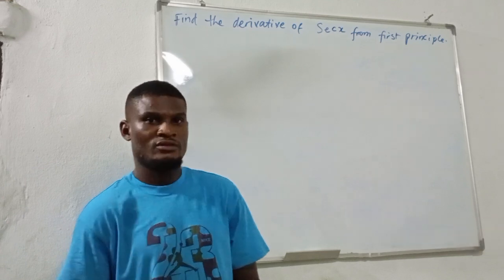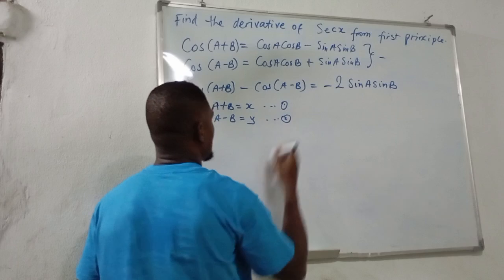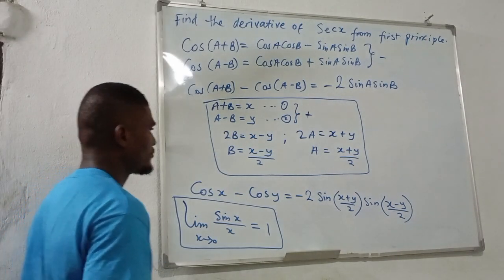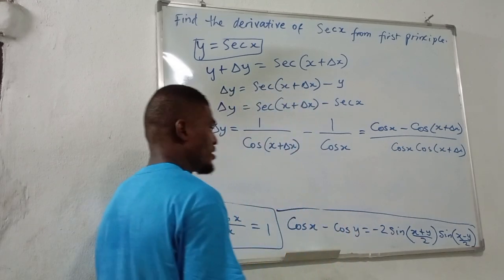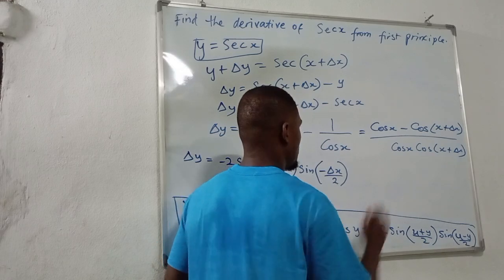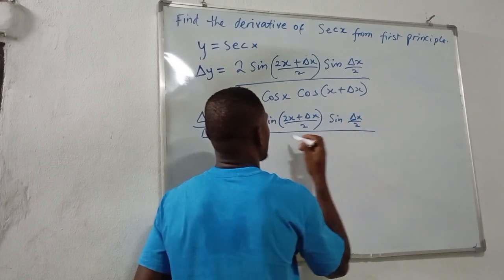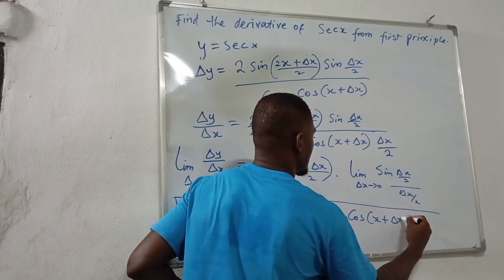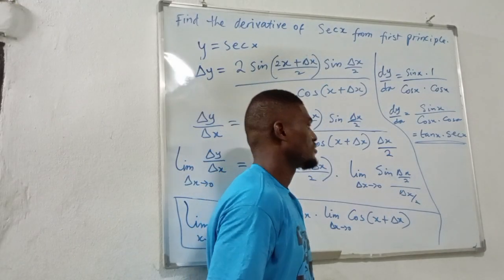Understanding the Derivative of sec(x) from First Principles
In this video, we delve into the fundamental concept of calculus by exploring the derivative of sec(x) from first principles. We'll break down the step-by-step process of finding the derivative of secant using the definition of the derivative, providing intuitive explanations along the way. Whether you're a calculus beginner or looking to deepen your understanding, this video offers a comprehensive guide to mastering the derivative of sec(x) and its significance in calculus. Join us as we unlock the secrets behind this essential mathematical concept!